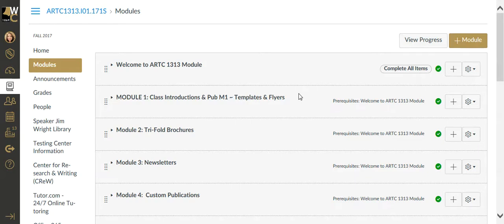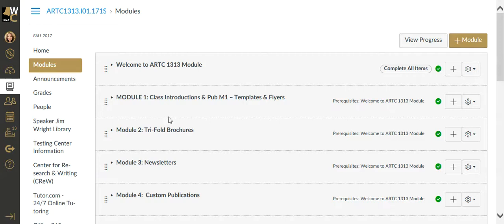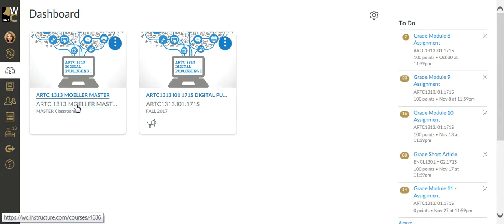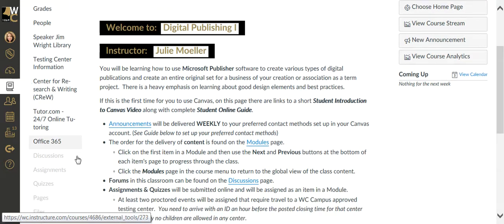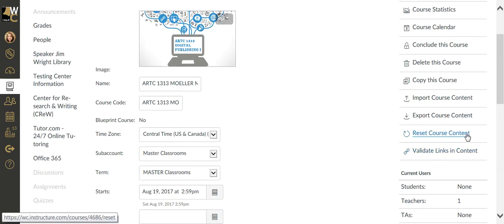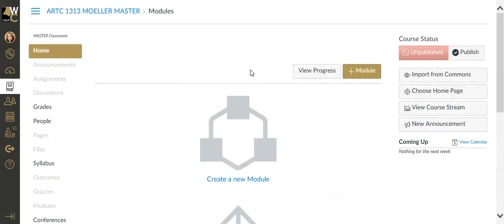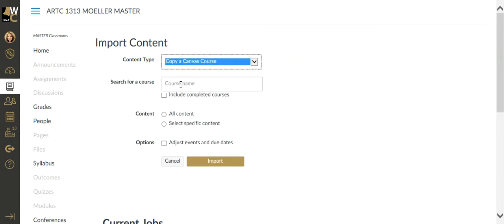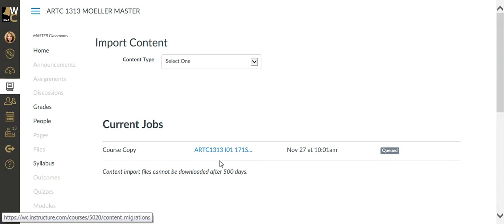Overwriting a Master Course with Live Course Content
How to reset your Master Course back to shell and overwrite the information with a Live Course content in Canvas.